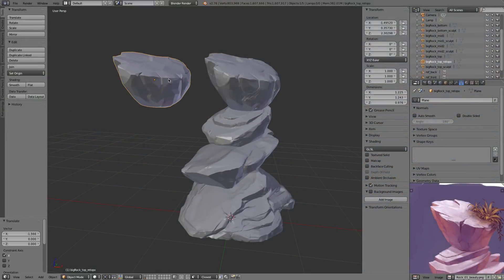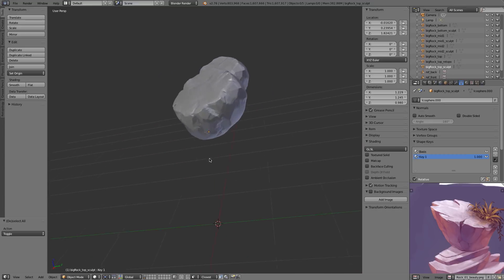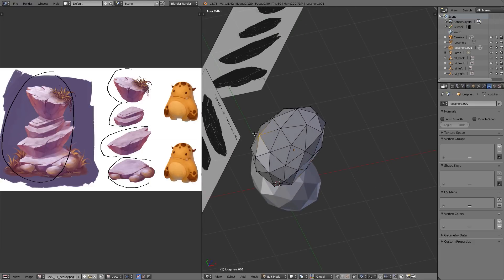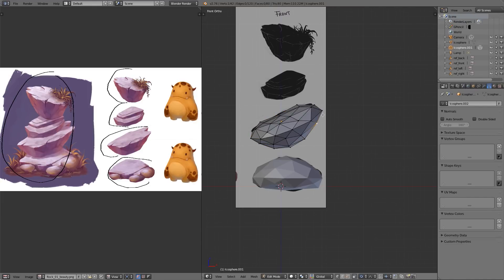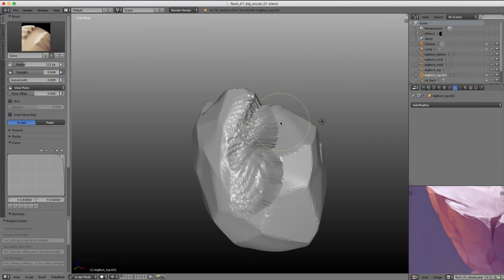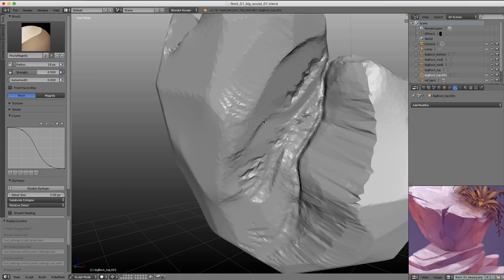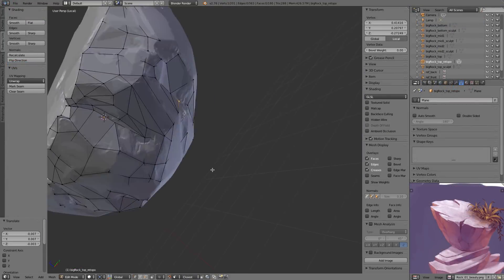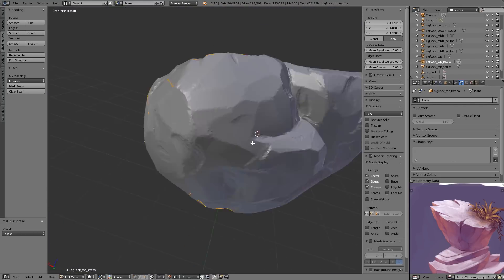Intro to Modeling Video Game Assets with Blender - Course Teaser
Get started in game asset creation by learning how to model both low and high resolution objects in Blender. You'll learn to create the models needed for generating normal maps, capturing all the intricate detail while keeping an optimized model.